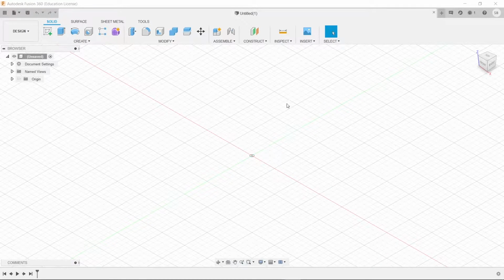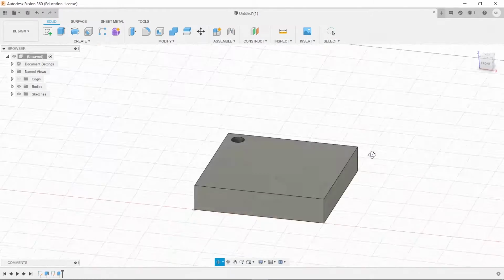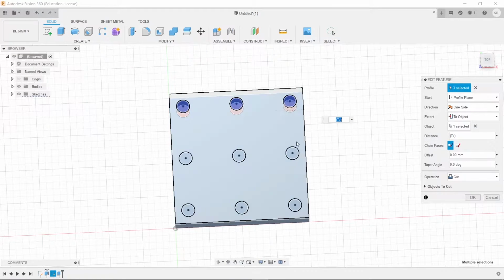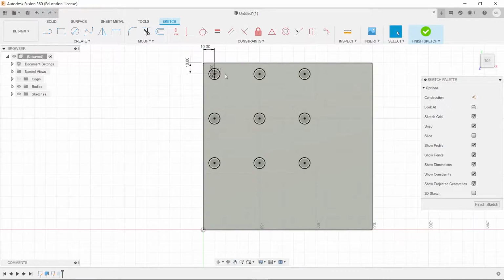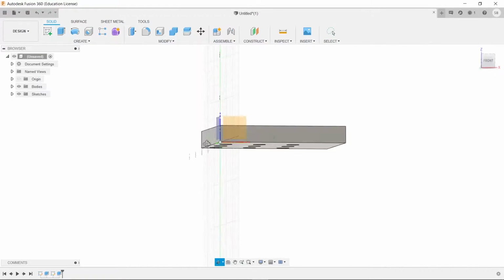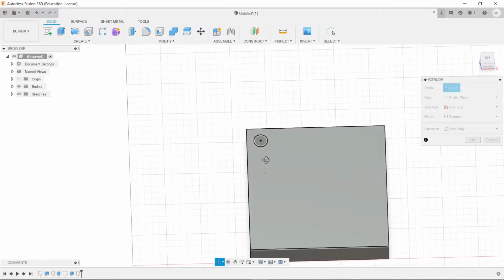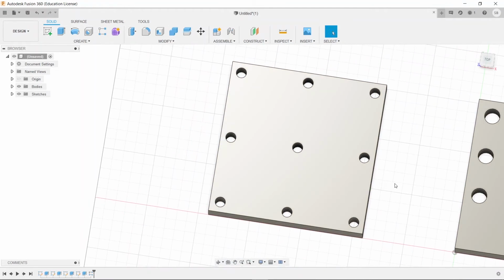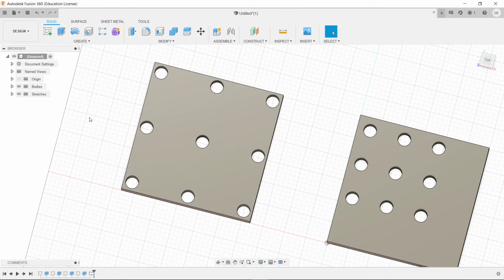Fusion 360: Using the rectangular pattern tool for features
The rectangular pattern tool allows you to edit the pattern after you've made it so it gives us the most versatility.